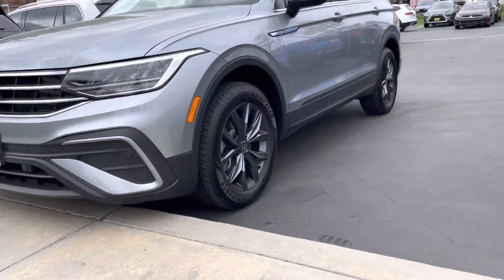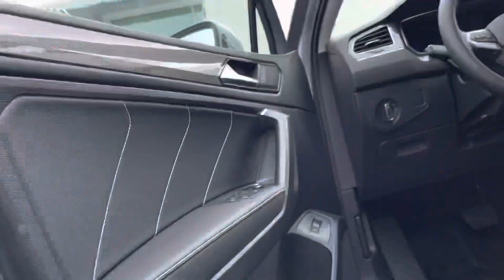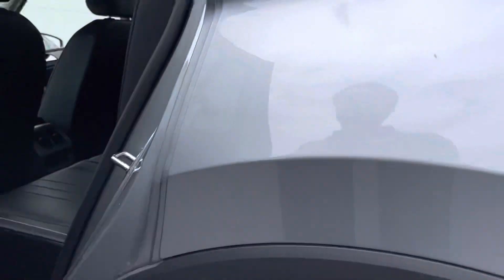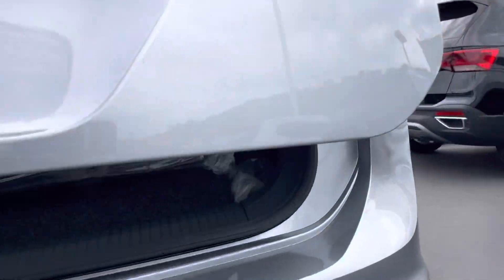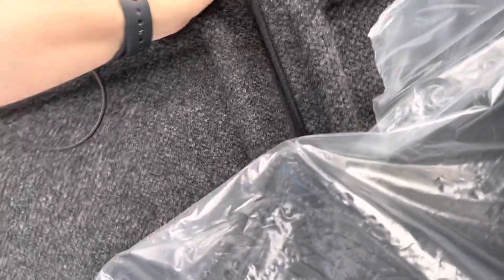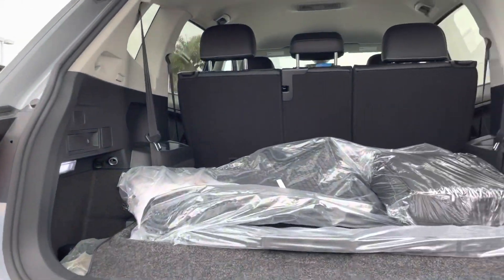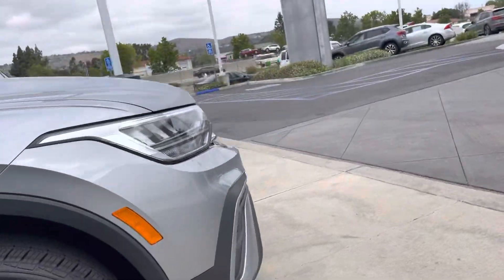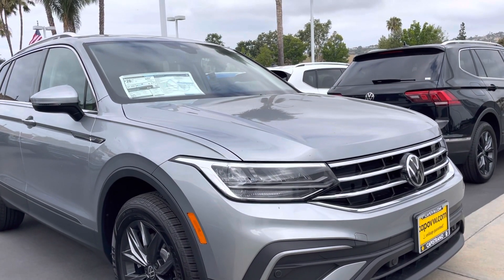Keely, Your Walk Around Review From Niles Capistrano Volkswagen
2022 Volkswagen Tiguan SE